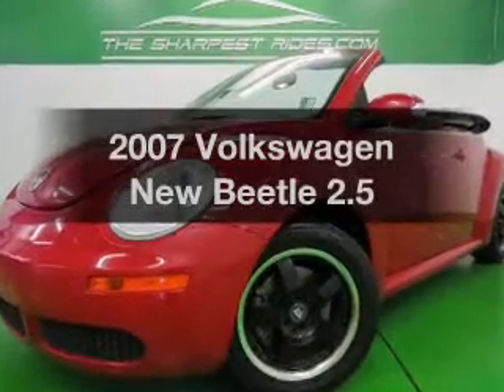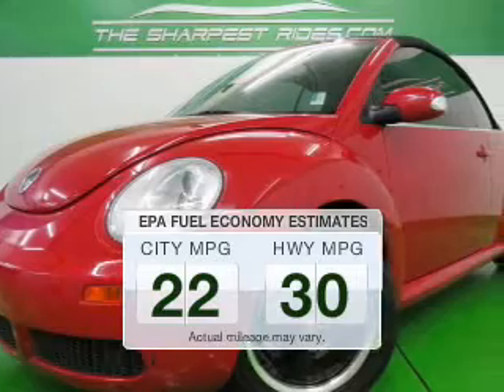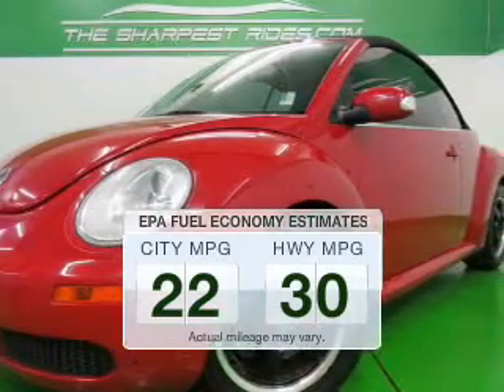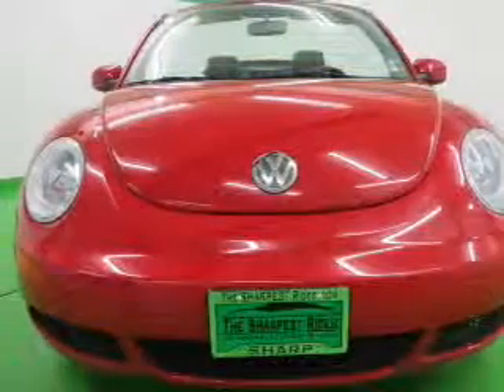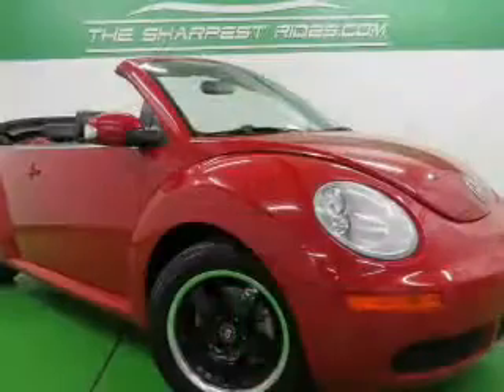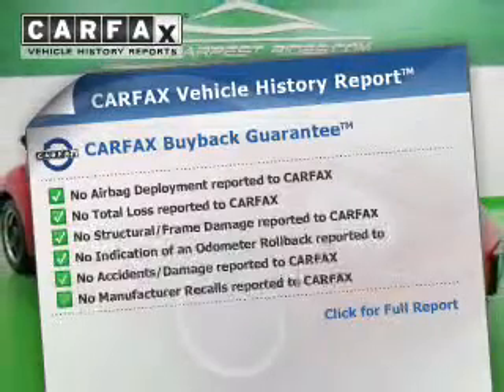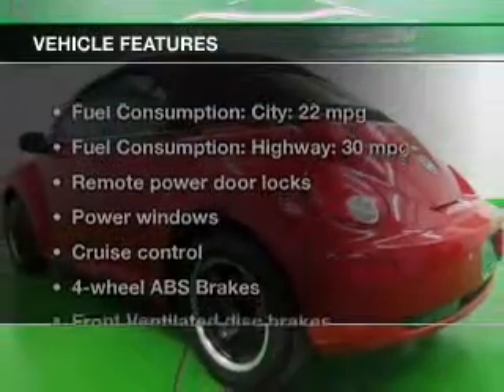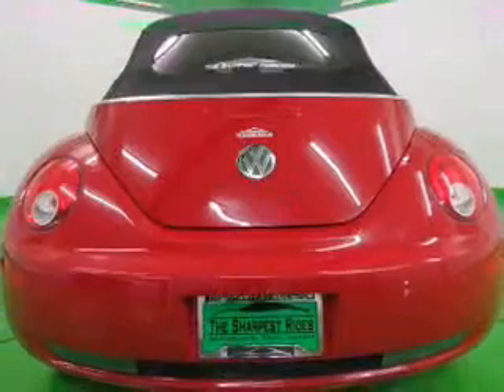2007 Volkswagen New Beetle - Englewood CO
Year: 2007
Make: Volkswagen
Model: New Beetle
Trim: 2.5
Engine: 2.5 liter inline 5 cylinder 20 valve MPFI DOHC
Transmission: Automatic
Color: Red
Mileage: 56510
Address:
2245 S Raritan